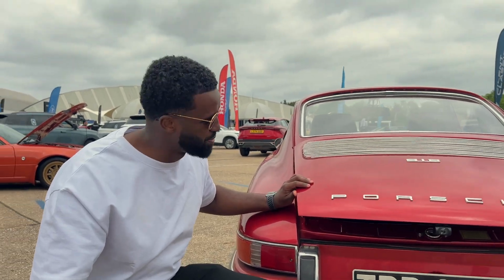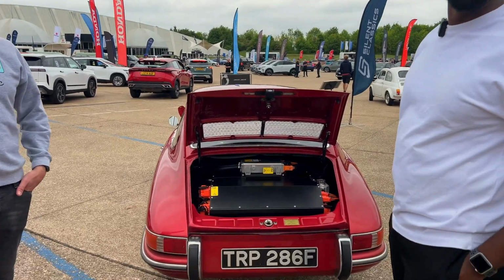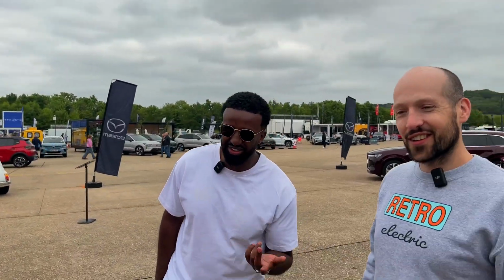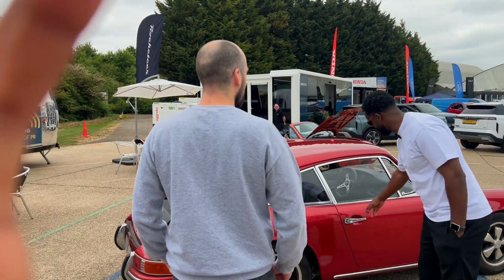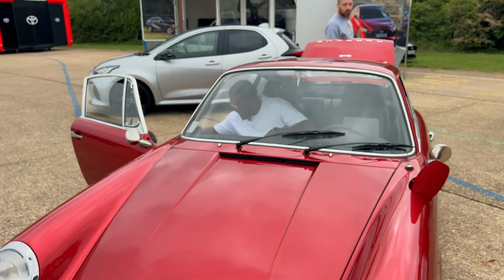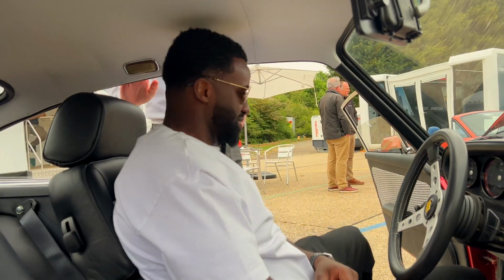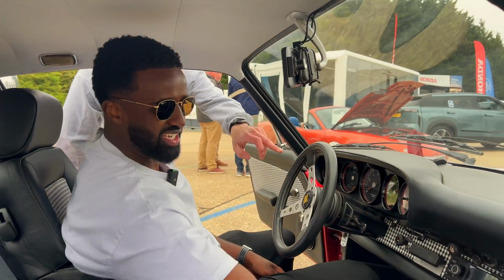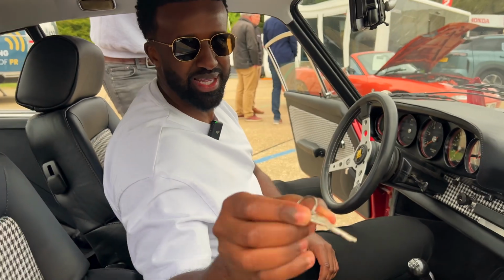Did They RUIN This Classic Porsche?! | Electric Conversion SHOCK!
Take a look inside Retro Electric’s incredible transformation of a classic 1968 Porsche 912! In this video, I get an exclusive walkthrough from the team behind the build, showing how they’ve swapped out the original petrol engine for a state-of-the-art electric powertrain. From the custom battery setup to the driving experience, we cover what it takes to turn a vintage icon into a modern, emission-free cruiser.
If you’re into classic cars, EV swaps, or just love seeing old-school engineering meet new-school tech, this one’s for you.